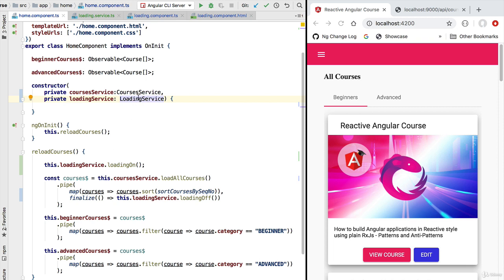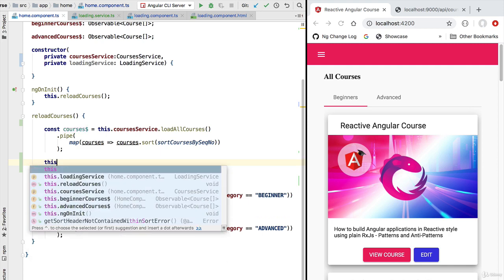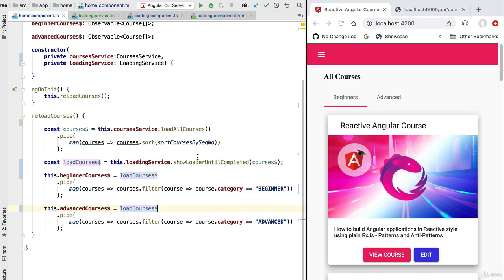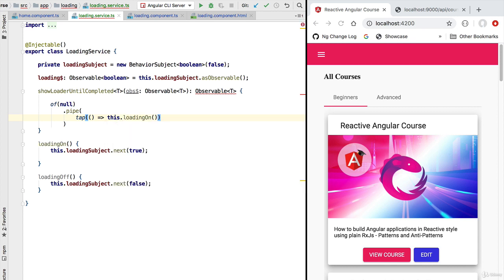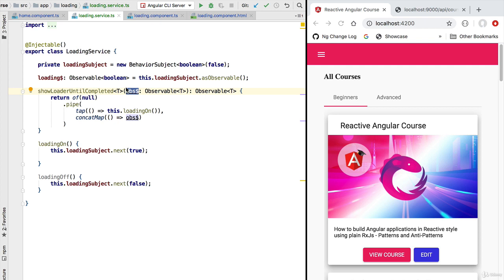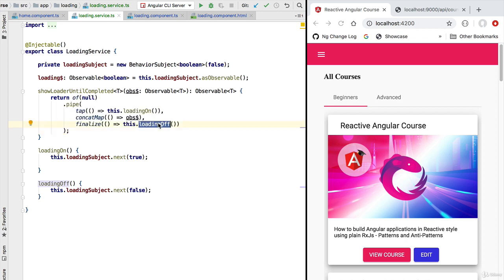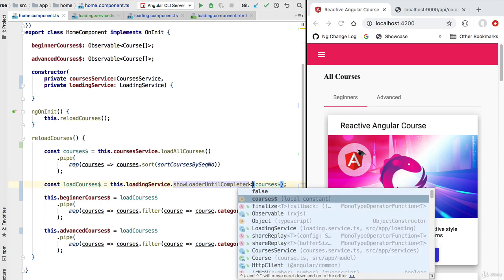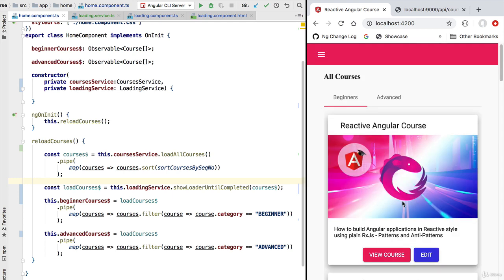015 Loading Indication Service Reactive Implementation Finished